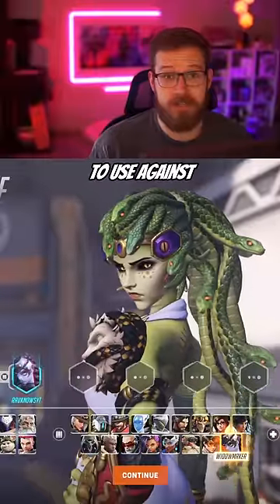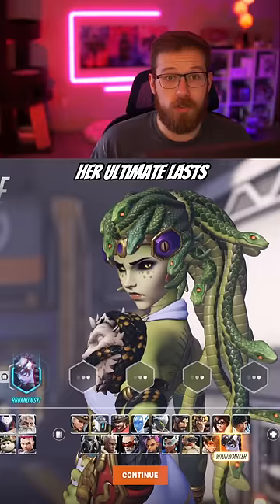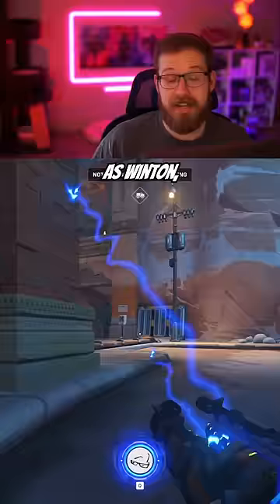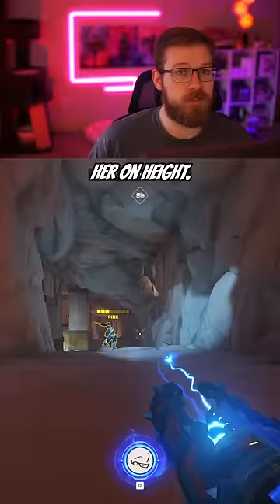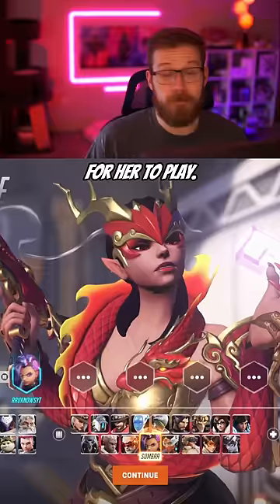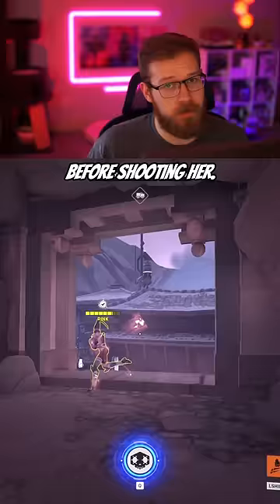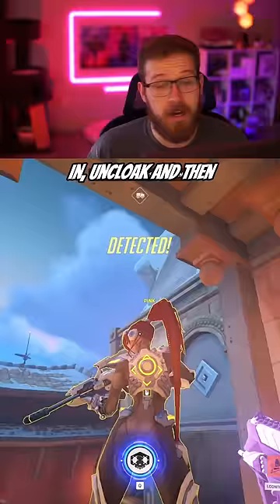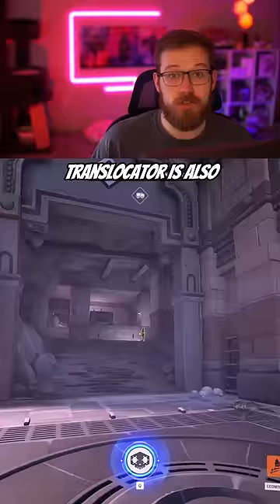THIS Is How You Counter Widowmaker! (Overwatch 2)